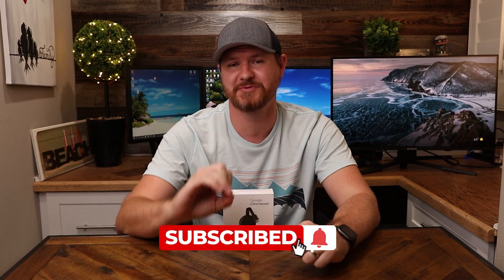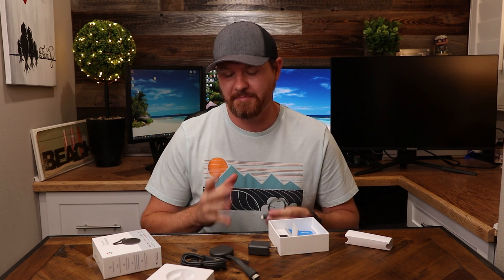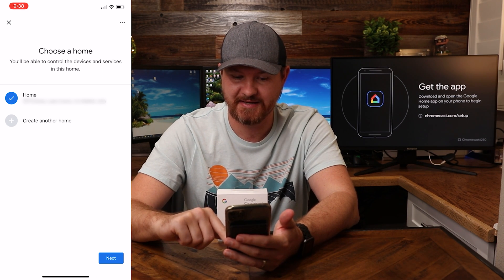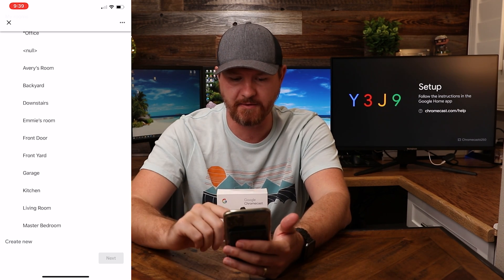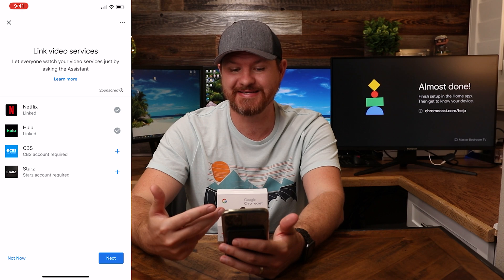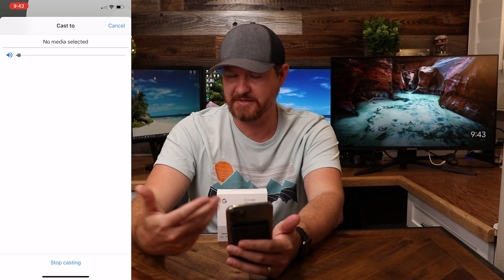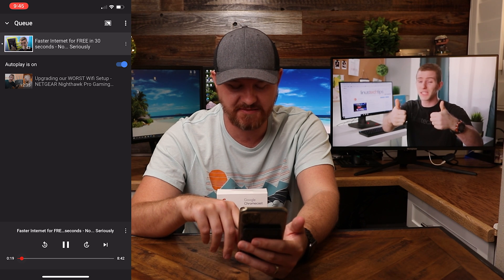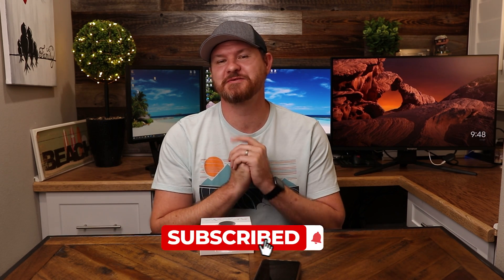Google Chromecast Setup Made Simple!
In this video i'm going through the setup process for the Google Chromecast.

Micro USB to USB Cable on Amazon
USB Type-C to Micro-B on Amazon

Amazon UK
Amazon CA

My Camera Gear:
The Drone I use
GoPro Hero 7